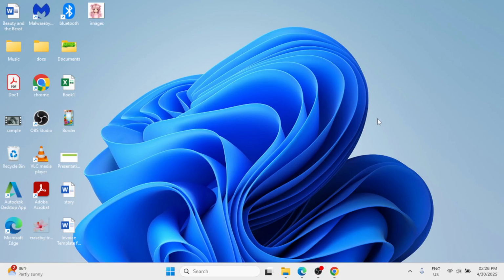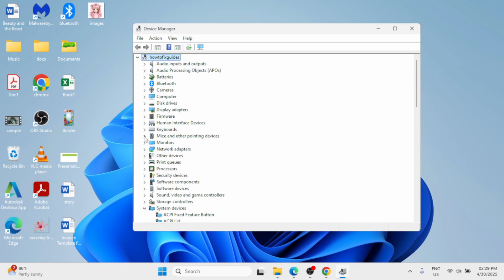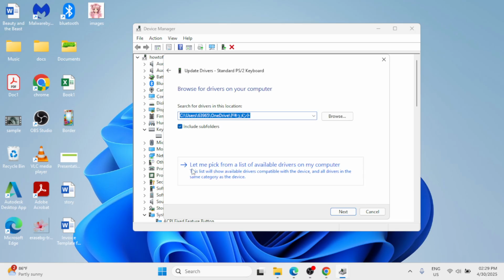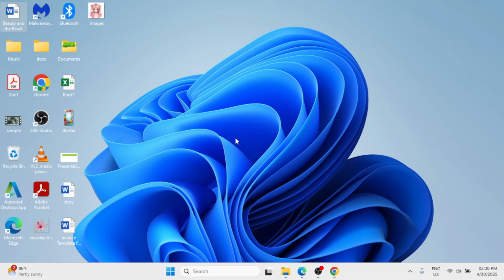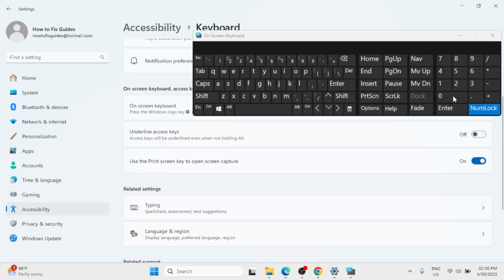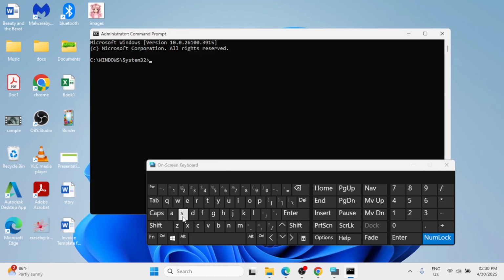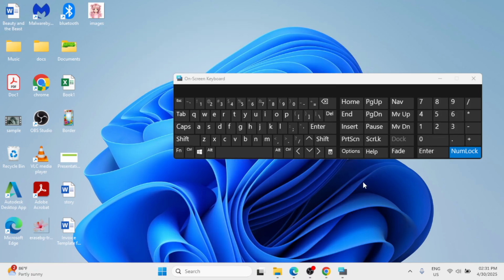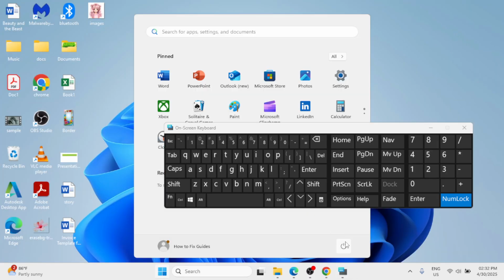How To Fix Keyboard Not Working In Windows 11 EASY FIX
Learn how to EASILY fix a keyboard not working in Windows 11 with this quick and effective guide!
This tutorial covers common causes and step-by-step solutions to get your keyboard working again.
Perfect for both built-in and external keyboards on laptops or desktops.
Watch now and solve your keyboard issues in just minutes!